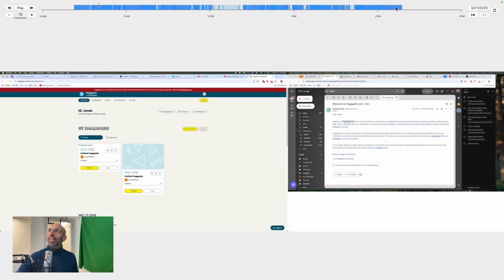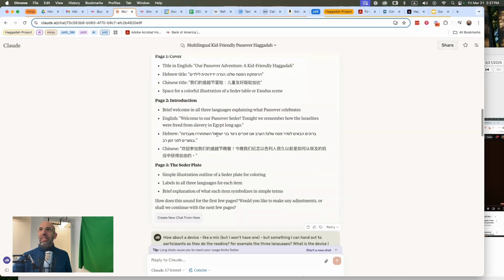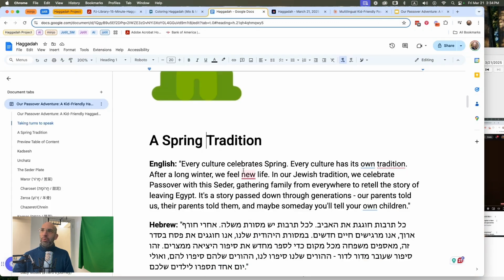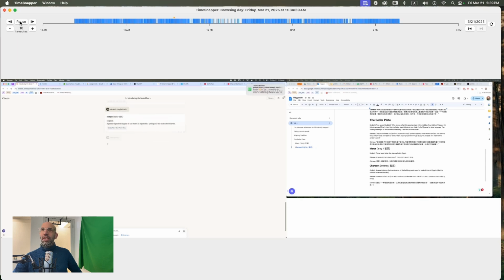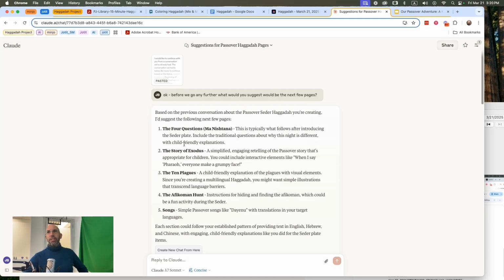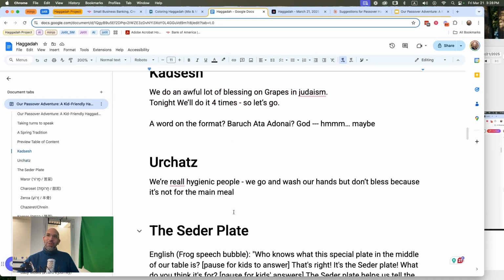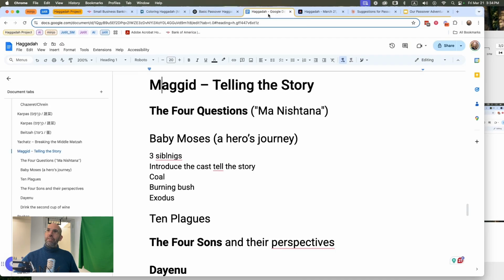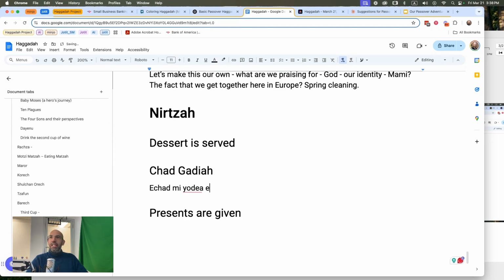Designing a Trilingual Kids Haggadah with AI: Day 1 of My Passover Project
I'm Making a Passover Haggadah for My Kids... and I Might Regret It

In this video, I take you behind the scenes of Day 1 of my journey designing a trilingual, kid-friendly Haggadah for Passover. I'm blending Hebrew, English, and a touch of Chinese — with a lot of AI help and a few creative stumbles along the way.

You’ll see:

How I use screen-recording tools like TimeSnapper

Why I started with Claude AI and later switched to ChatGPT

My design detour into Adobe Express, then Google Slides, and finally back to basics with Google Docs

Some funny and frustrating moments as I try to shape a Haggadah that's both meaningful and kid-approved

🛠️ Tools Mentioned

00:00 – Introduction & What This Is
00:30 – Using TimeSnapper for Workflow
01:15 – First Try: Haggadot.com and the Coloring Book Idea
02:10 – Starting with Claude AI (Too Soon?)
04:00 – AI and the Frog Character Debate
06:00 – Design Detour: Adobe Express to Google Slides
07:00 – Google Docs Wins for Structure
08:30 – Spring Ritual Concept and Personal Touch
10:00 – Claude Tips & Plugin to Continue Chats
11:30 – Envato, Frog Art, and Hitting a Flow
13:00 – Wrestling with the “Zroa” Section
15:00 – Dealing with Visual Imagery and Theology
17:00 – Back to Basics: Rediscovering the 15-Step Seder Structure
19:30 – Strategic Use of Repetition and Kid Engagement
21:00 – Coloring Book Reference & Switching to GPT
23:00 – Restructuring the “Magid” Section
25:00 – Four Questions, Moses’ Story & Plagues
27:00 – Keeping Kids Engaged After Dinner
28:00 – Elijah, Halel, and Wrapping It Up
29:30 – Can I Finish in Time?

I'm documenting this whole journey, so come along for Day 2!